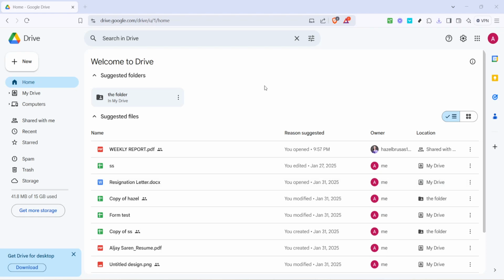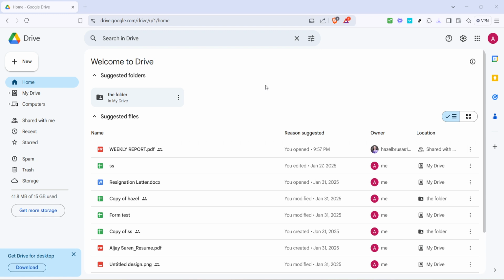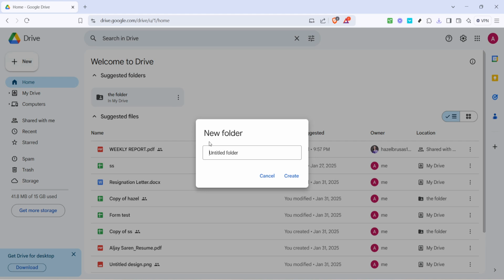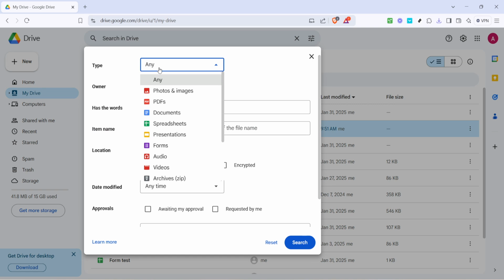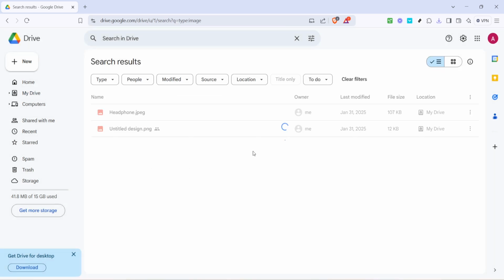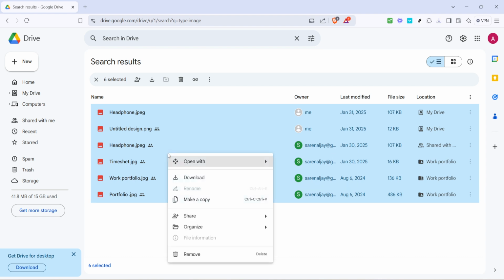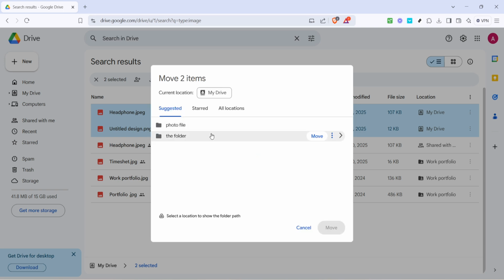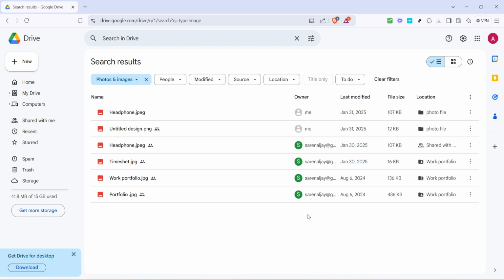How to Organize Your Photos on Google Drive (Full 2025 Guide)